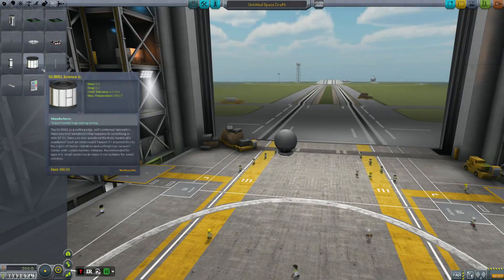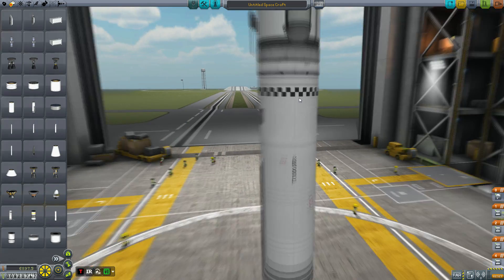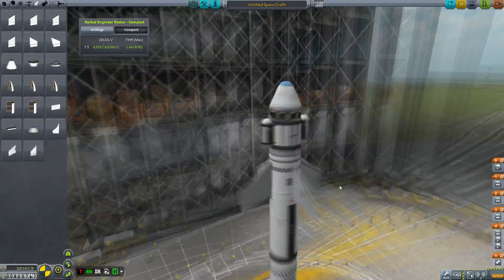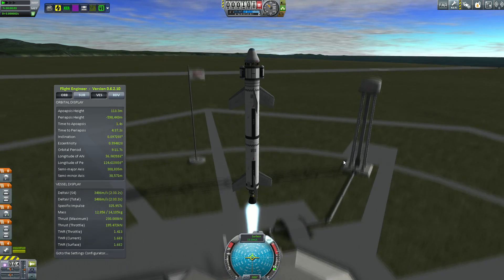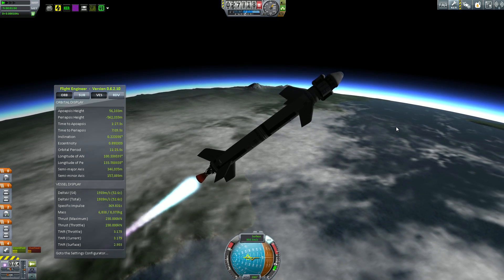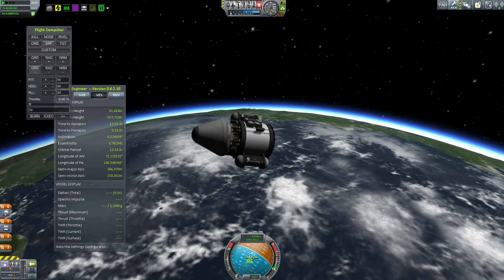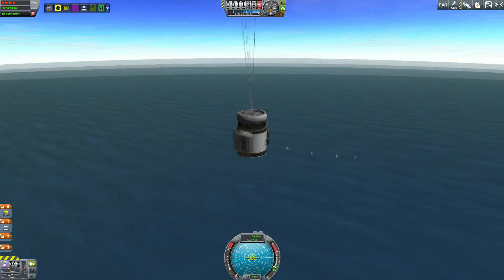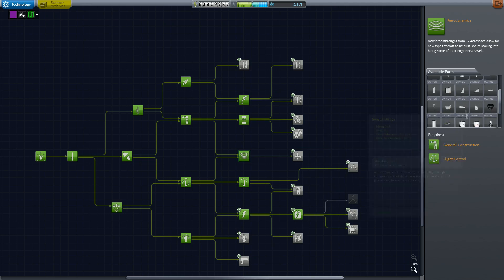Kerbal Space Program - Kerbal Realism - S2 Ep 6.5 - Near Kerbin Science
Recorded in version: 0.24.2

This series we play Kerbal Space Program with a better sense of "realism" provided by these mods: